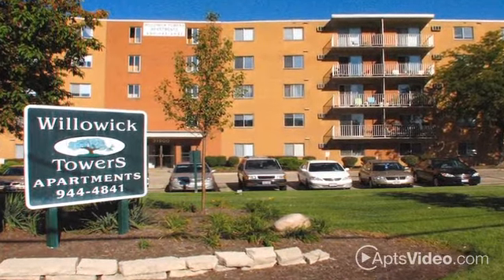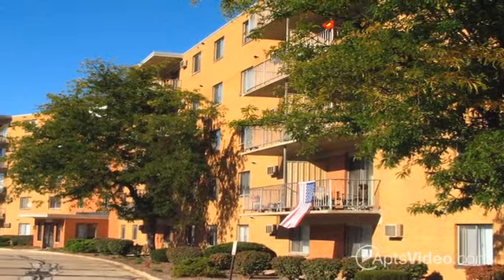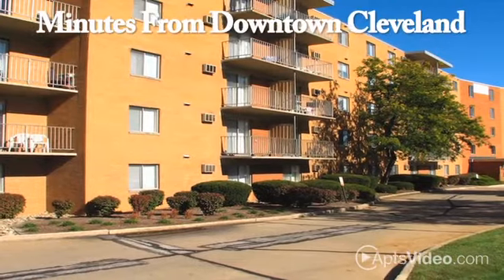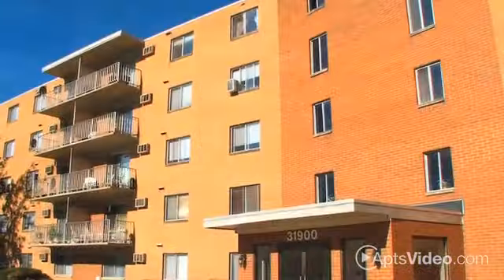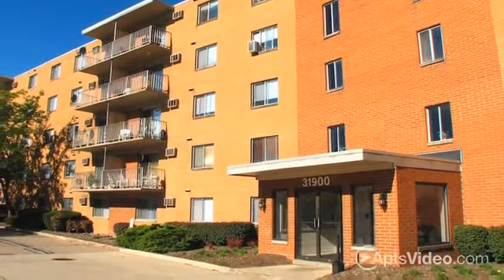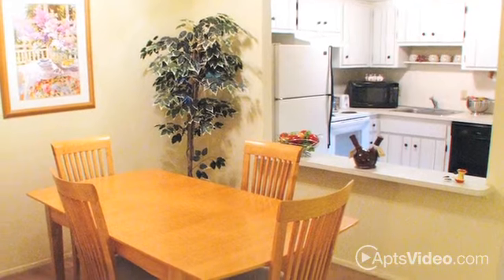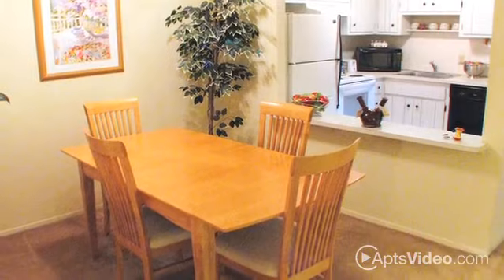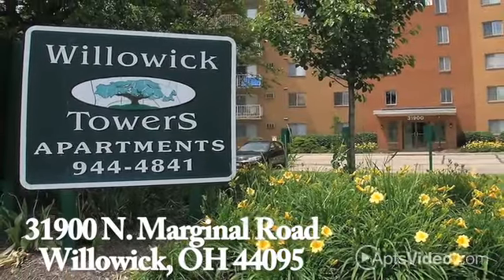Willowick Towers Apartments in Willowick, OH - ForRent.com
Willowick Towers Apartments for rent in Willowick, OH on ForRent.com: Availability, pricing and special promotions subject to change daily. Willowick Towers located in Willowick, Ohio, offers comfortable living and city convenience. This apartment community offers one and two bedroom suites available for rent with one bath and some with one and one half baths each. Water and heat are included in all our leasing packages. The spacious living areas include well equipped kitchens; walk out balconies and soundproofing on floors. Garages are also available. The apartment community offers a seasonal pool, new fitness center, social activities, a friendly professional staff and onsite maintenance. Willowick Towers are located just off N. Marginal road off I-90, just minutes from downtown. Shopping and restaurants are conveniently located nearby.

 - 31900 N Marginal Road